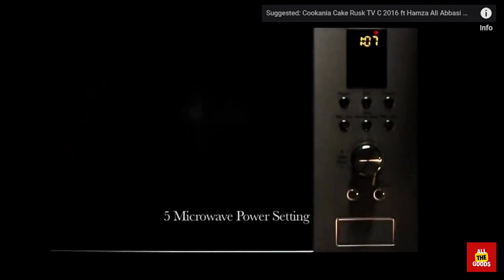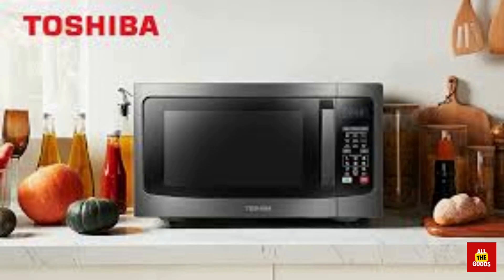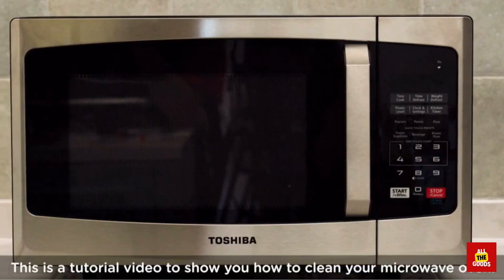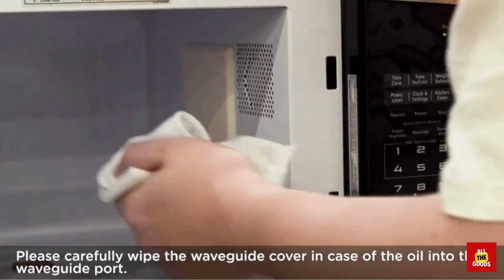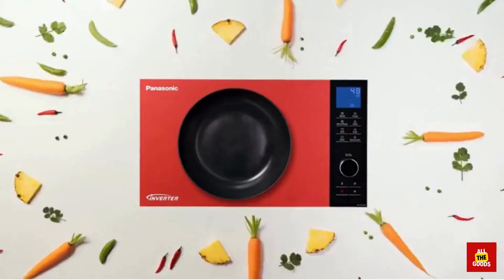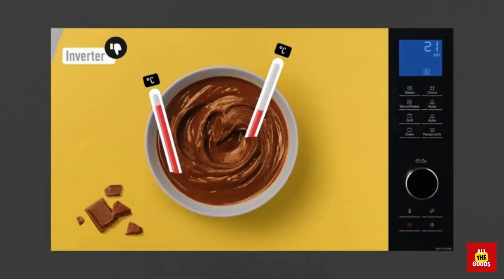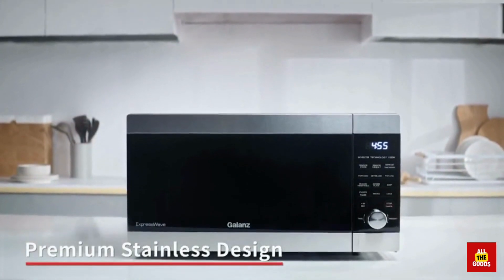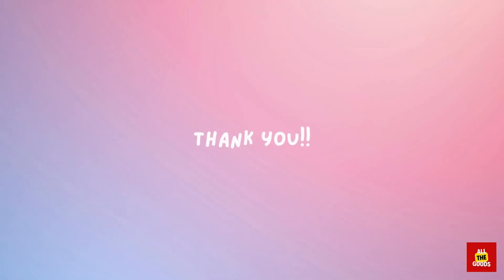Top 3 BEST Microwaves of 2023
➜ Links are mentioned below:

- Toshiba EC042A5C-BS Countertop Microwave With Convection

- Panasonic Microwave Oven NN-SN936B

- Galanz Microwave Oven ExpressWave

I hope you enjoyed it and found it helpful. I appreciate your support and look forward to sharing more content with you in the future. Until next time, take care!